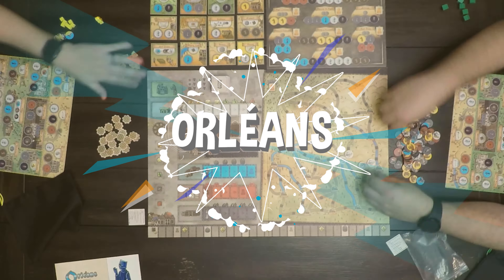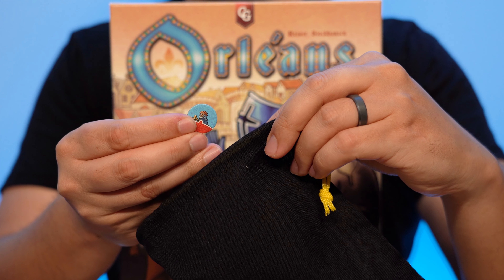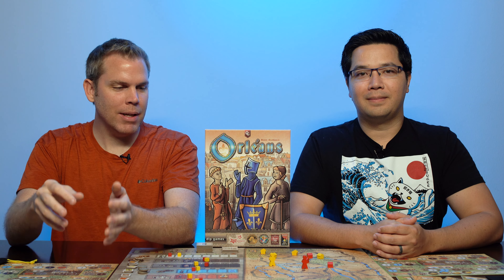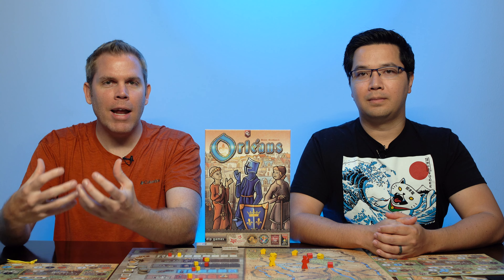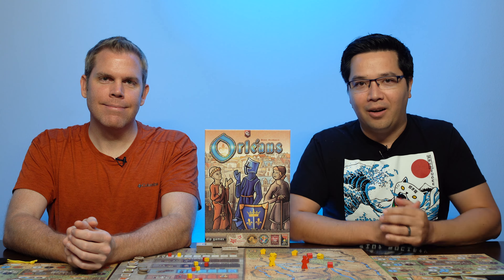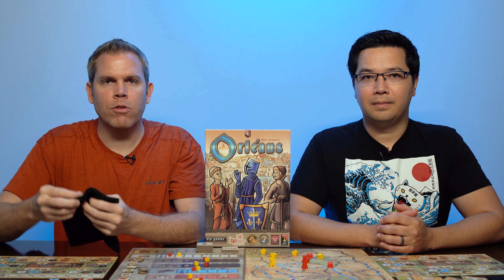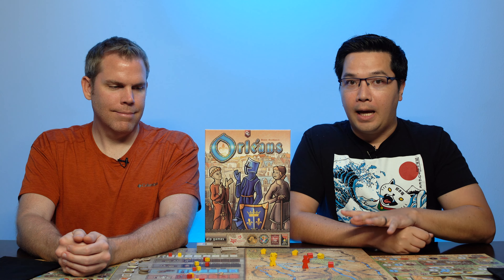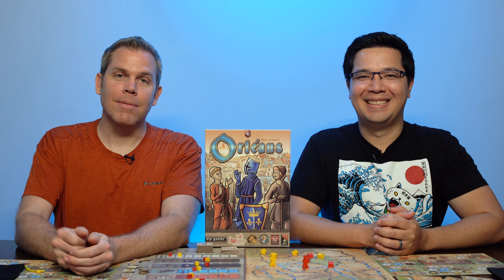Review of Orléans - Medieval Bag Building Board Game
Assemble your knights, farmers, merchants, monks, and more to gain supremacy in the medieval bag building board game Orléans. Players will recruit workers and add them to their bag to be drawn in later rounds to take actions. We played this game at the Tampa Gaming Guild and really enjoyed it, so we picked up a copy for ourselves. We’ll give you all of our thoughts in our full board game review.

Have you played Orléans? Which is your favorite worker to go after early on?

Our time travel game Timelancers will be relaunching on Kickstarter in the future. Sign up for our email list on our website!